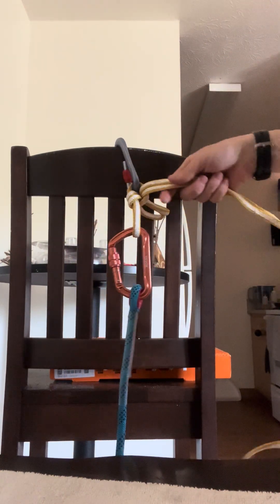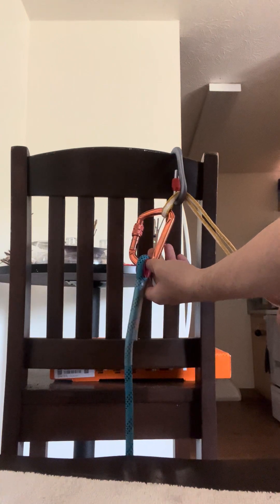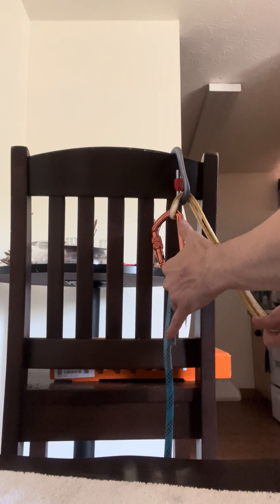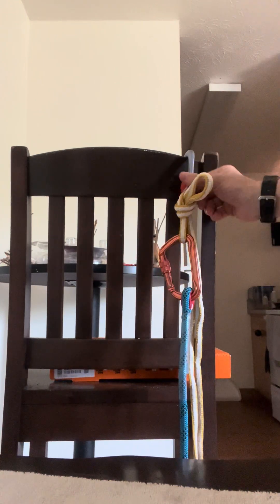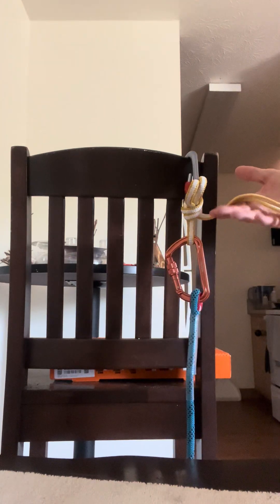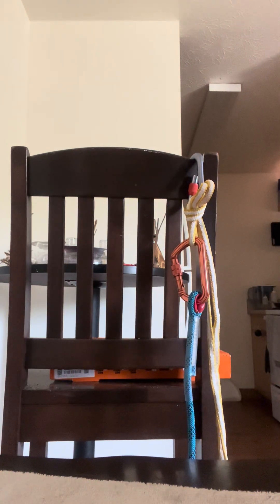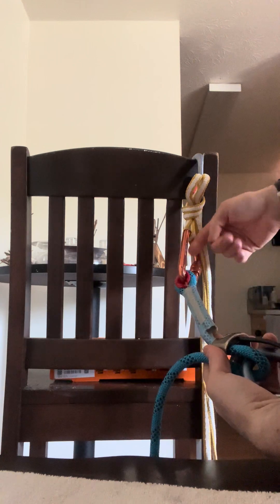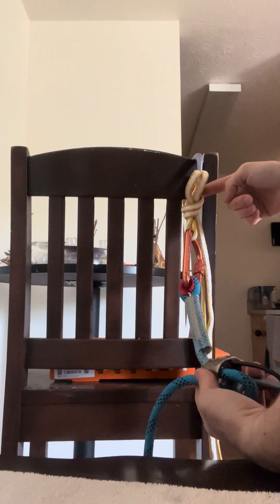Releasable rappel system navigating a knot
for better clarity.